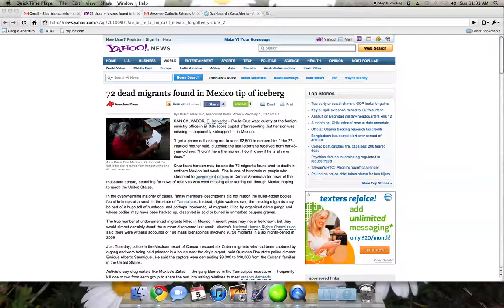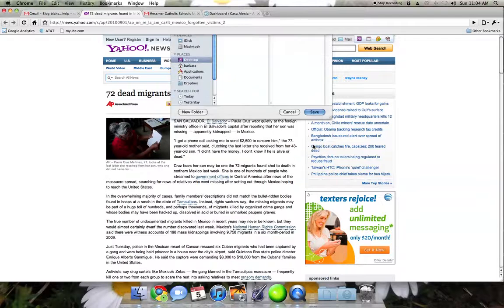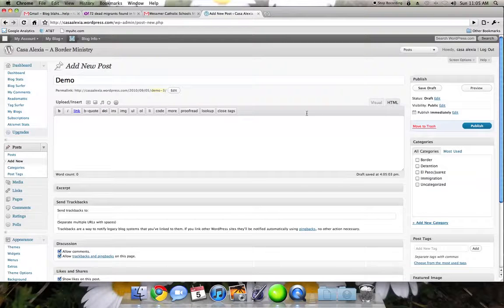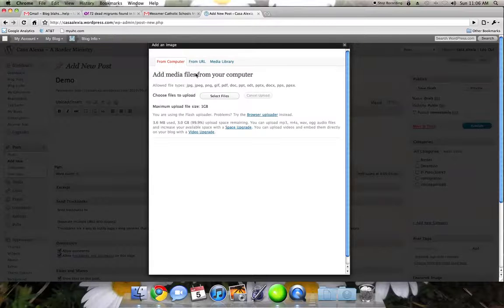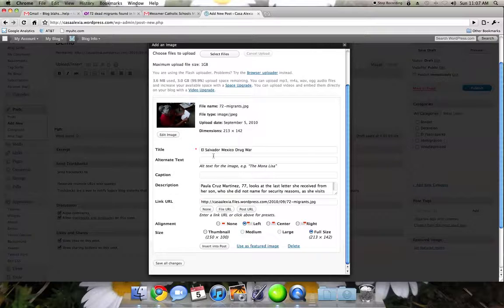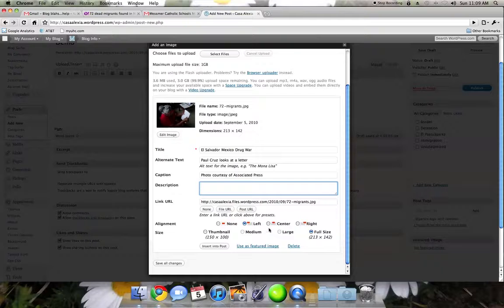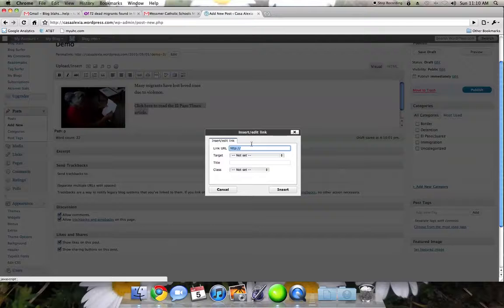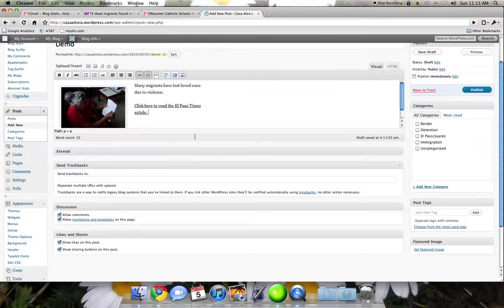Inserting Pictures and Links into Your Blog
This tutorial shows how to insert pictures and links into your Word Press blog